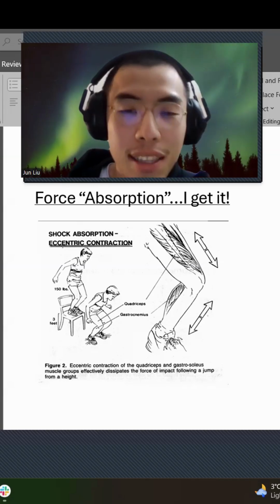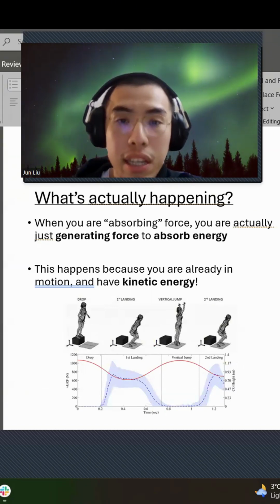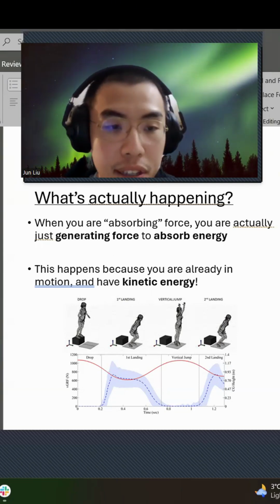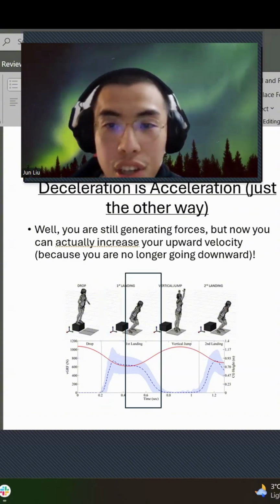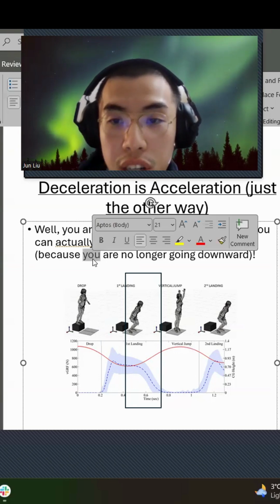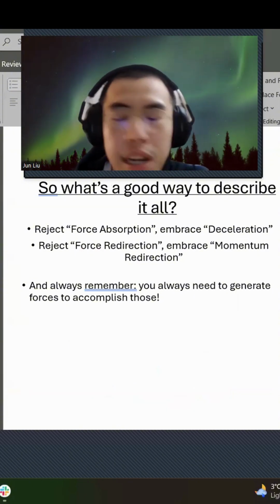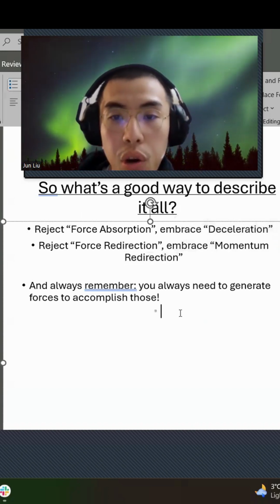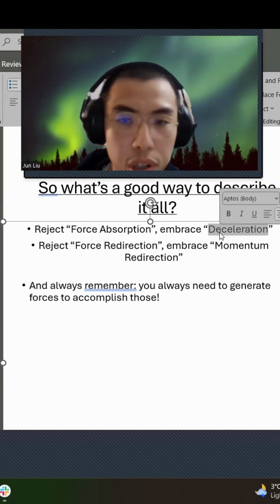Force Absorption is Incorrect but I get it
Here, I explain why it's incorrect and some alternative phrases you can use that still retains the easy to understand nature that coaches like.